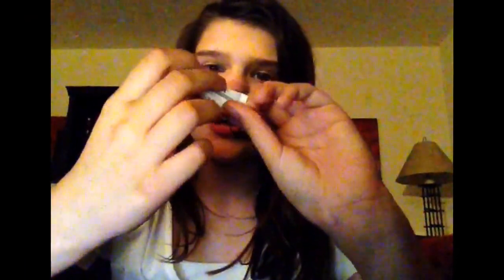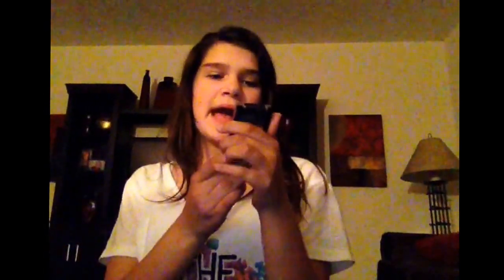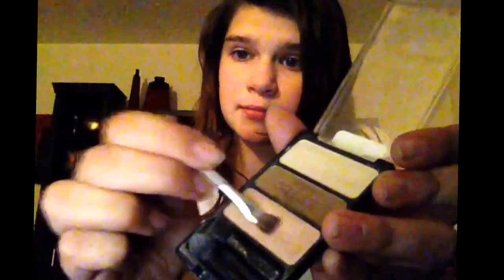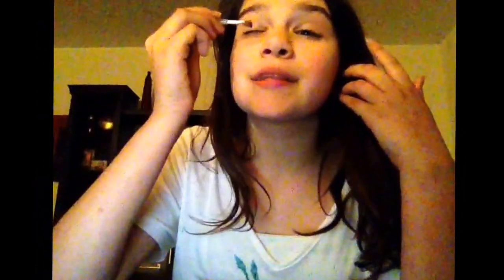"No makeup" makeup